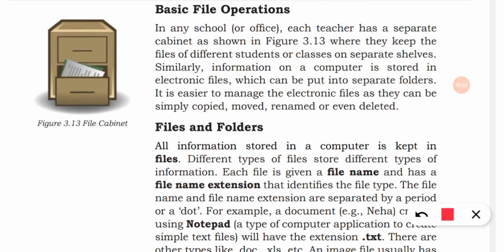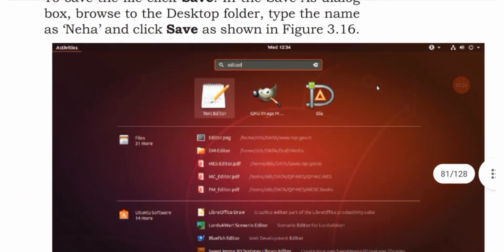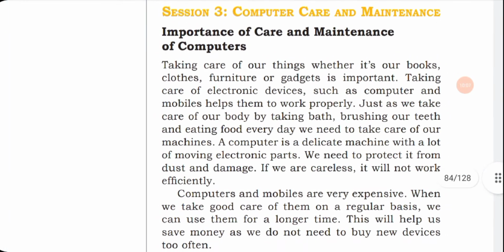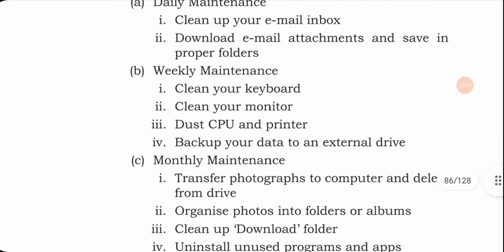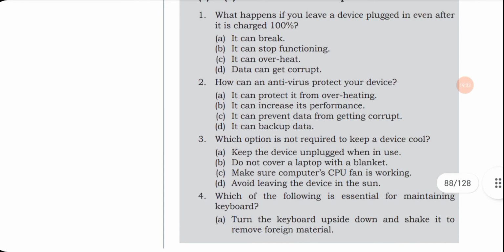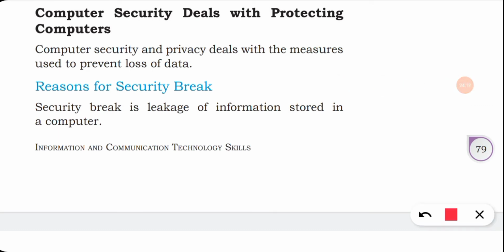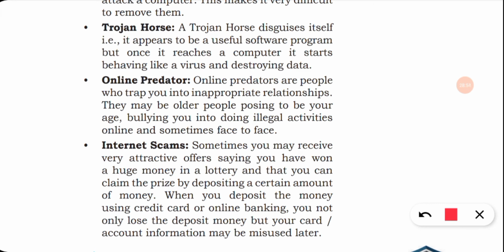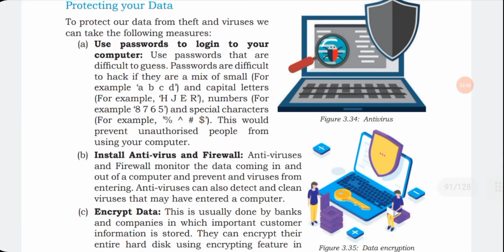ICT management part ii